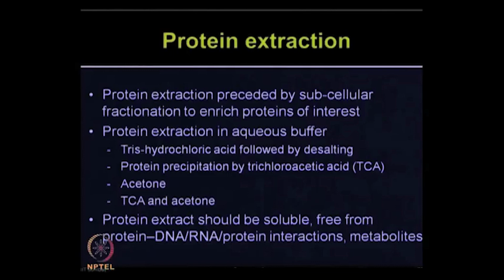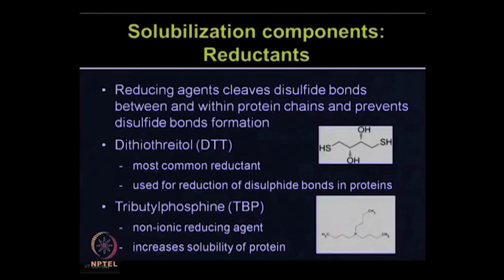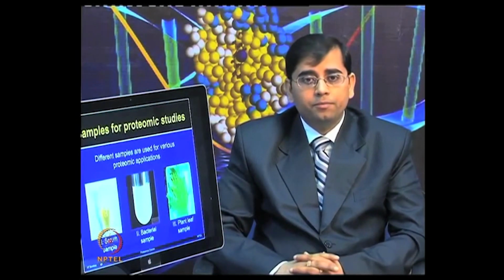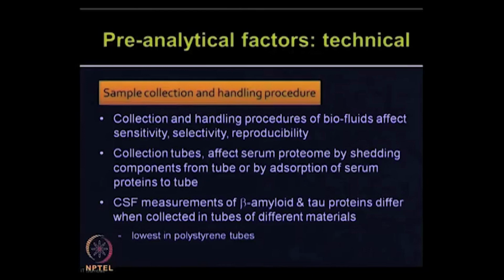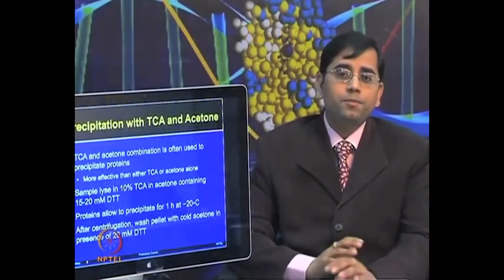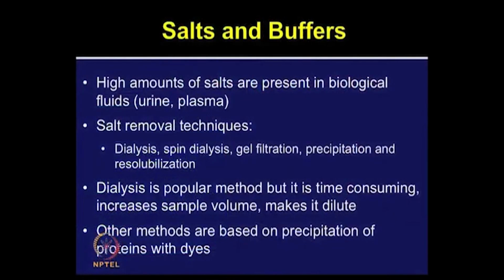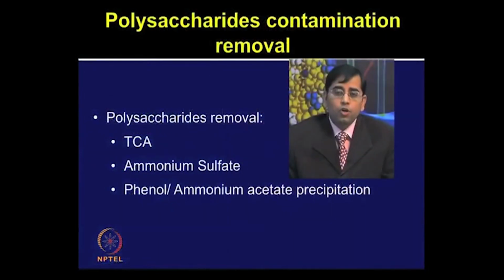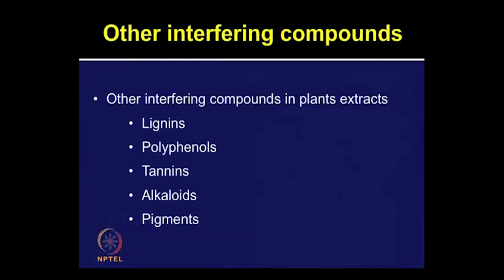L8. Sample preparation: Pre-analytical factors (contd.)